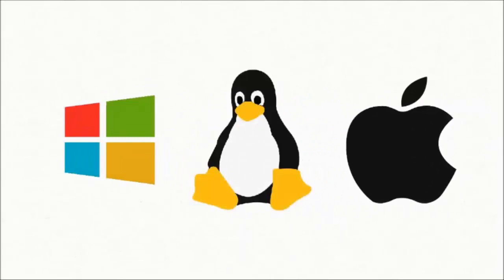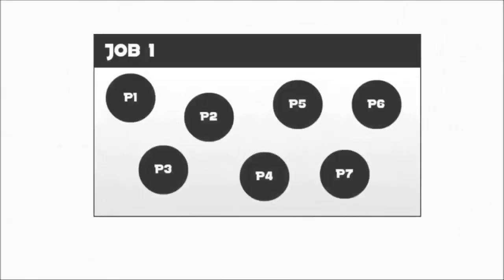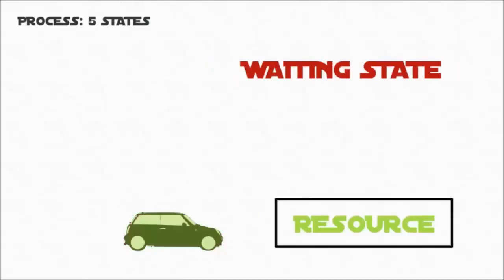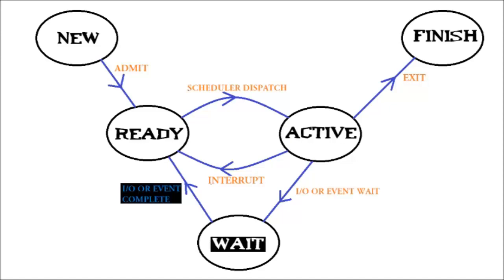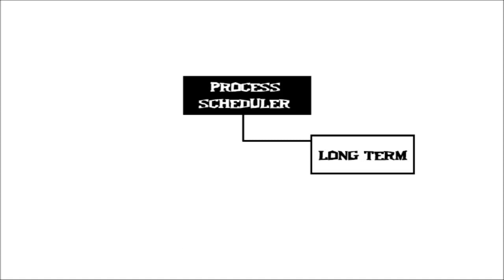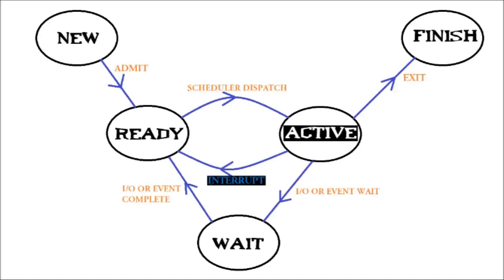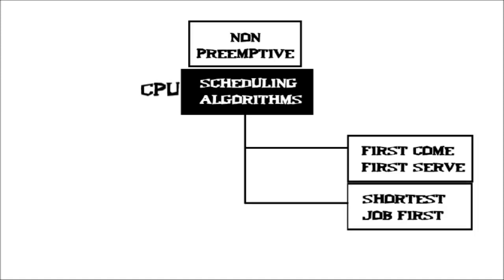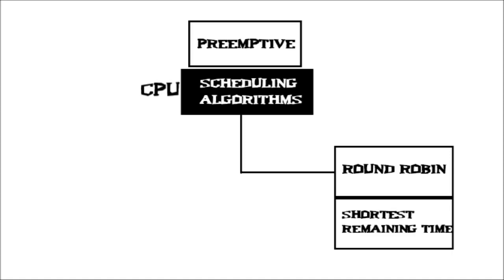Process Management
This Video explains about the Operating systems concepts like CPU Scheduling